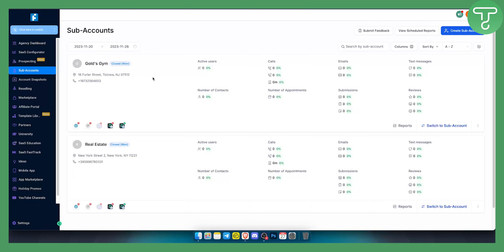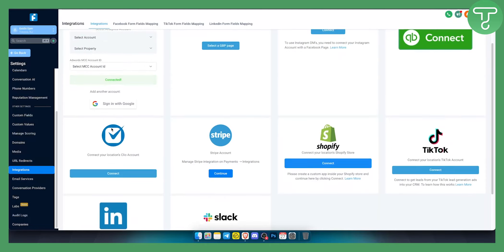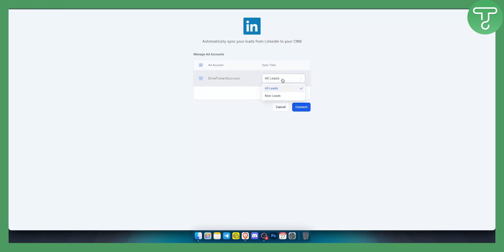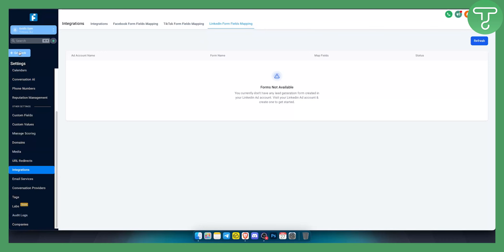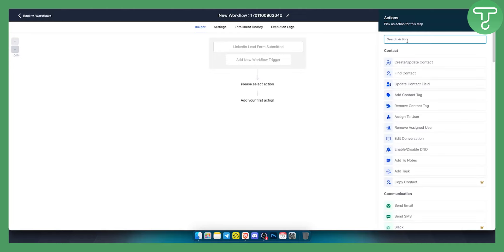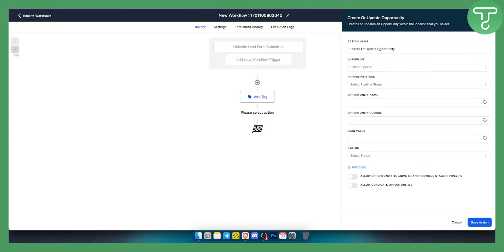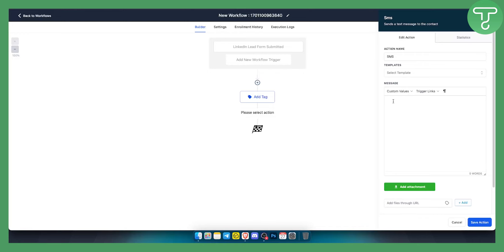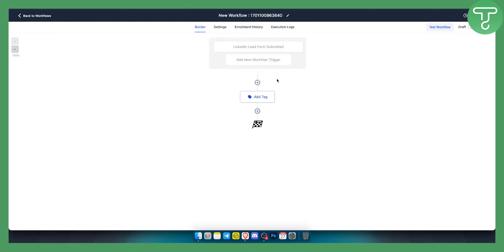How to Connect LinkedIn Lead Forms with GoHighLevel (GHL Tutorial)